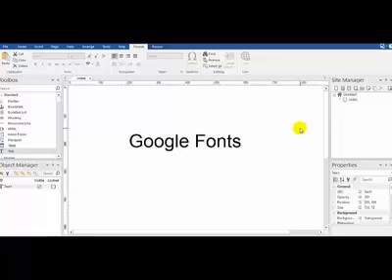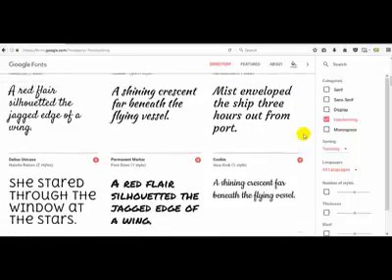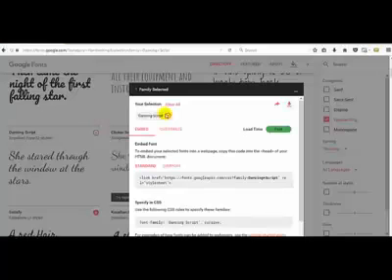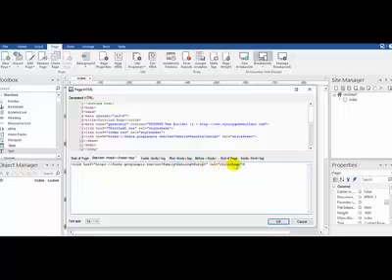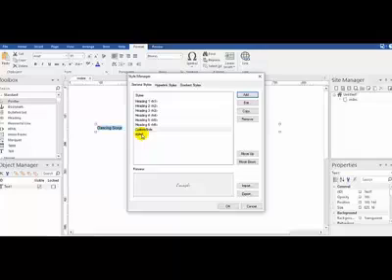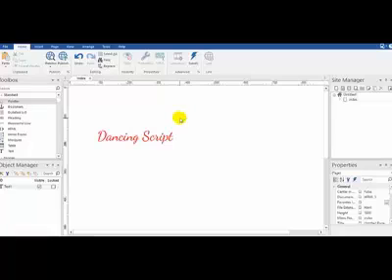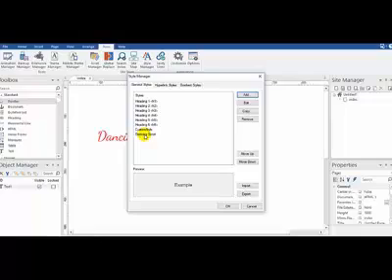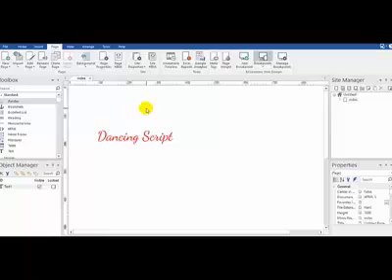Google Fonts - WYSIWYG Web Builder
Working with Google Fonts

• No HTML knowledge necessary!
• Drag and drop of the HTML objects: Text, Images, Lines, Shapes, Tables and Marquees.
• Output HTML4, XHTML or HTML5
• Site Management - add, edit, clone and structure your web pages from a single file.
• Advanced graphics tools like shapes, textart, rotation, shadows and many other image effects.
• Built-in Slide Shows, Rollover images, Banners, Photo Galleries, etc.
• Easily create forms using the built-in Form Wizard plus Form validation tools and built-in CAPTCHA.
• Fully integrated jQuery UI (Accordion, Tabs etc), effects, animations, and built-in ThemeRoller support.
• Many navigation tools available: Navigation bars, dropdown menus, sitetree, tab menus, slidemenus.
• Publish to local drive or a FTP server using the build-in FTP manager.
• More than 50 ready-to-use JavaScripts
• Google compatible sitemap generator
• Template support. Already more than 250 templates available!
• Built-in CMS tools
• Support for Flash Video, YouTube, HTML5 Video/Audio and many other video formats.
• Unique extensions (add-on) system with already more than 250 extensions available!